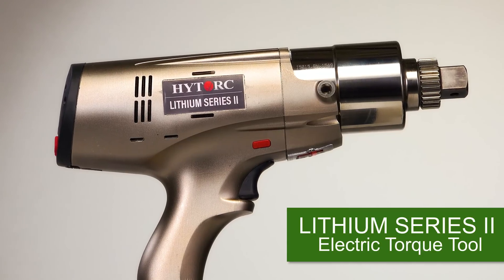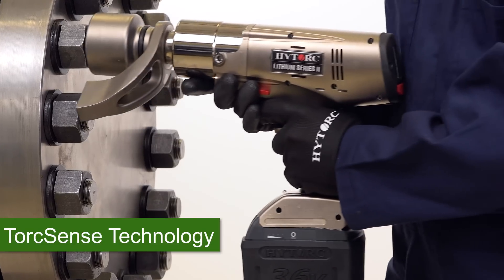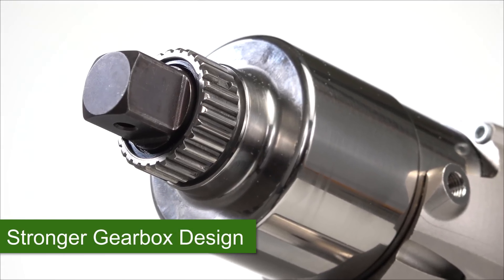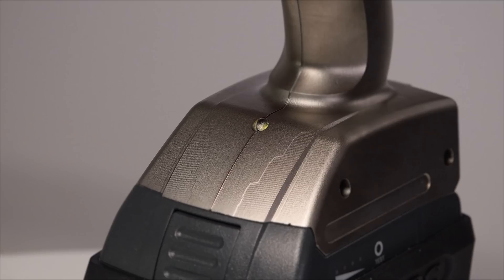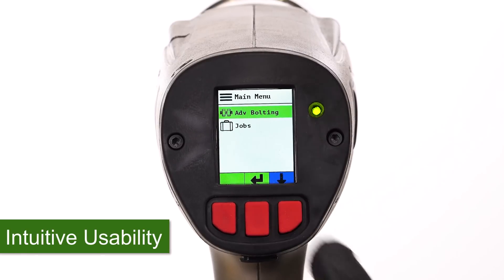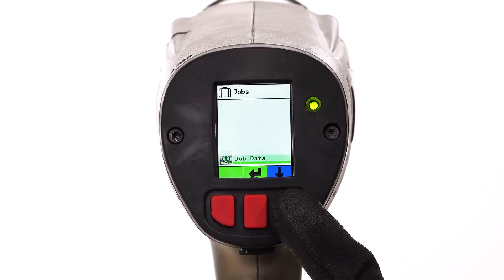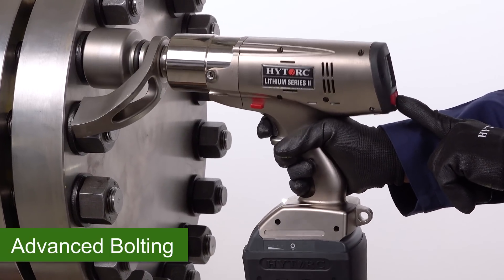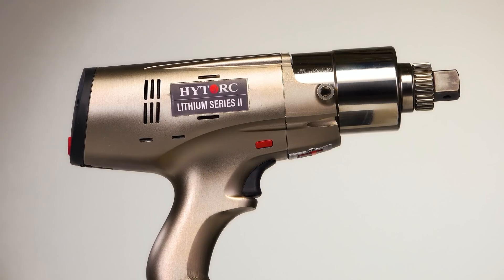HYTORC Lithium Series II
The LITHIUM SERIES II Electric Torque Tool is the next revolution in bolting technology redesigned from the ground up with expanded functionality, greater durability, and intuitive usability. This lightweight 36 Volt battery powered tool, with capacity up to 5000 ft-lbs, is the ultimate solution for strength and portability in industrial bolting jobs worldwide. This tool is compatible with conventional sockets, the HYTORC Washer, and the HYTORC Nut.